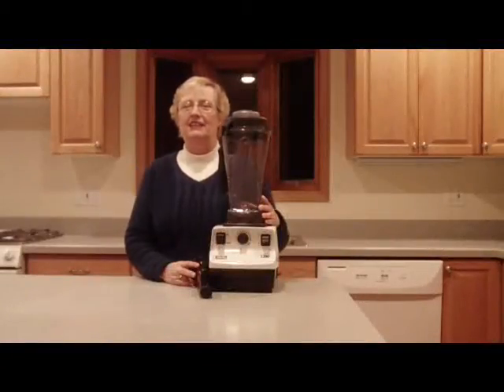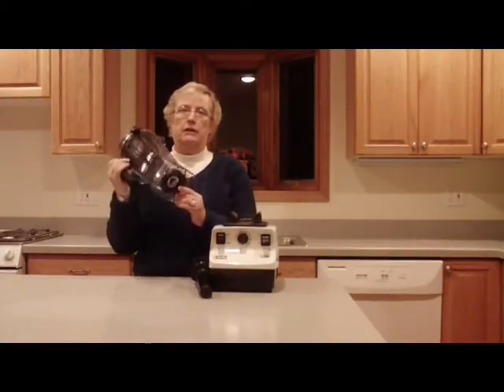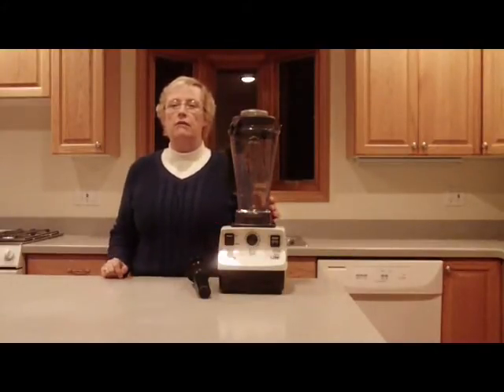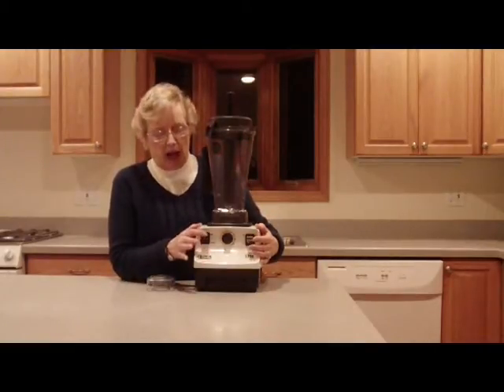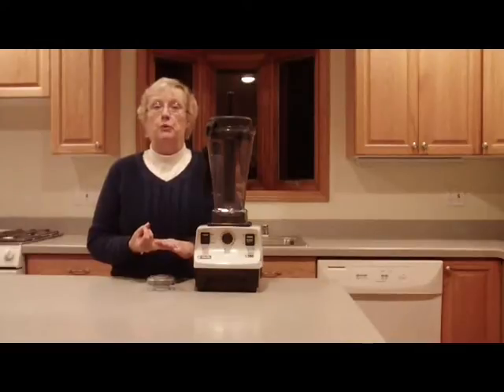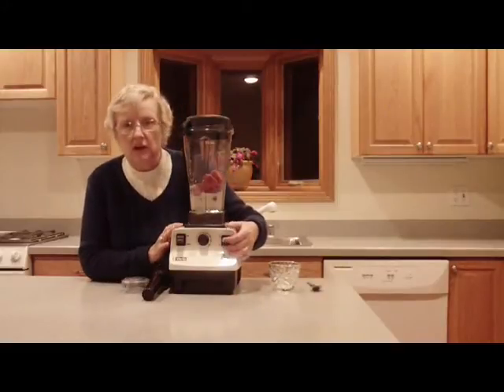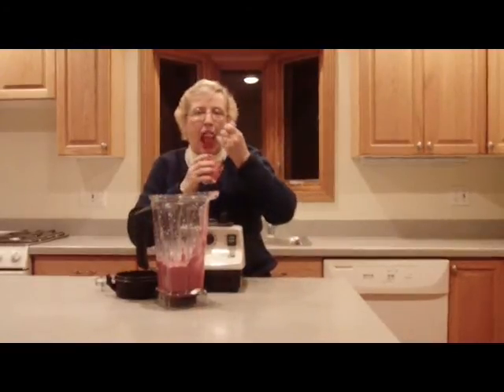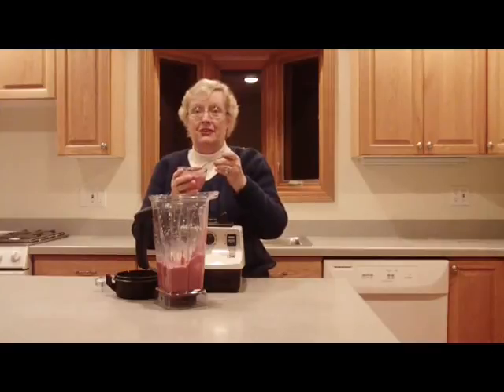VitaMix 5200 Engineering and Making Strawberry Ice Cream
Because of the great engineering this machine can make juice, cook soup, make ice cream and grind grain.  After explaining about the VitaMix 5200 I show how easy it is to make strawberry ice cream.